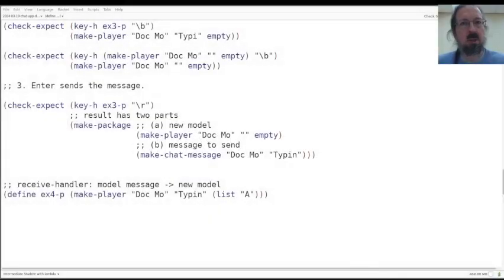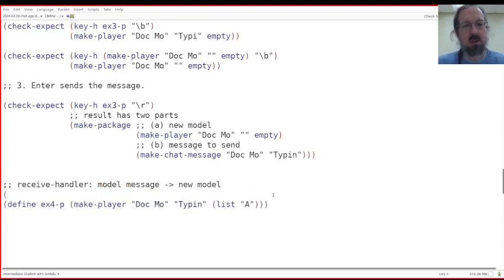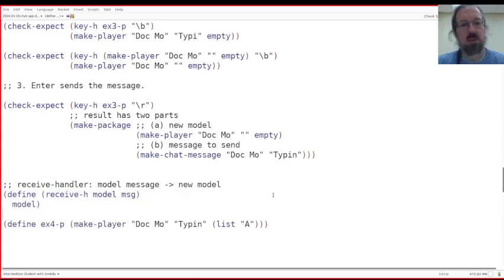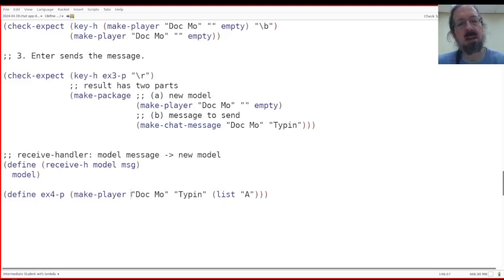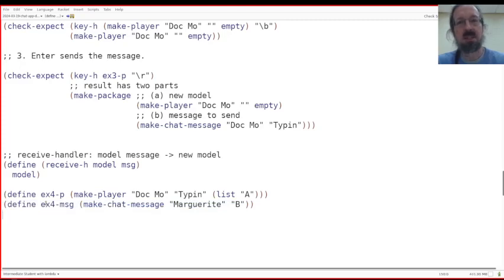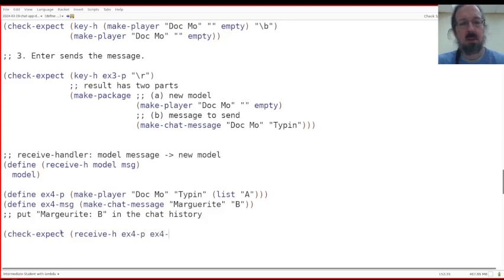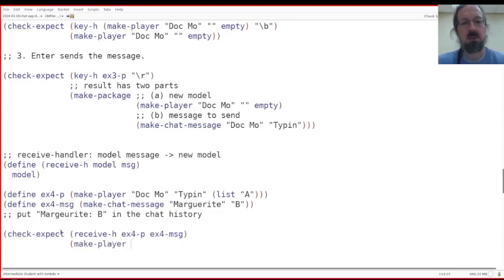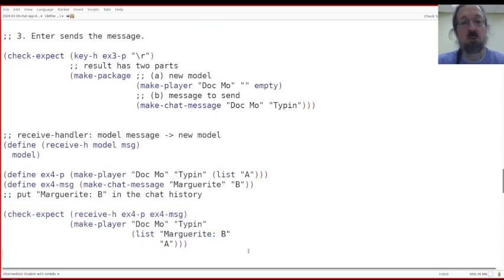Chat App V: Receive Handler